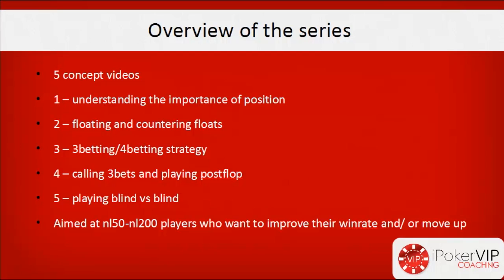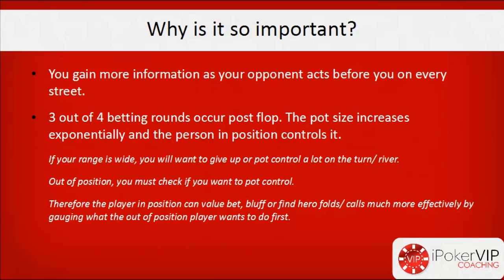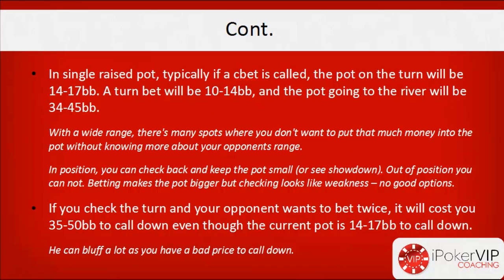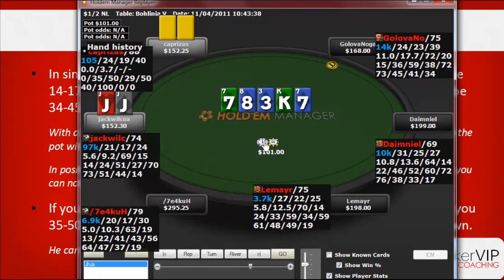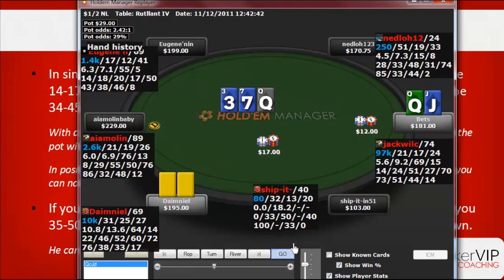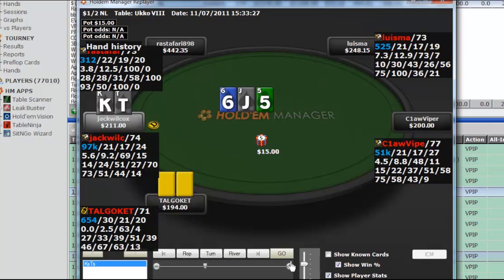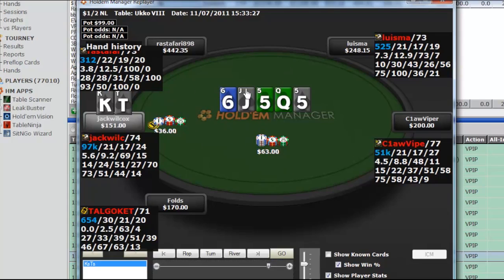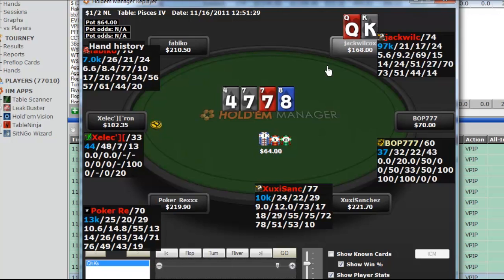Advanced Poker Coaching: Concepts to Crush SSNL [Part 1]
Jack Wilcox talks about a number of key concepts that will help you crush small stakes no limit.